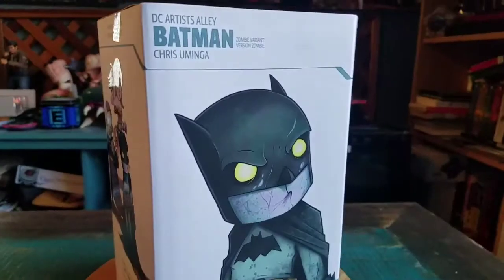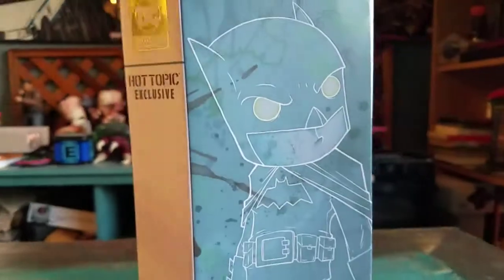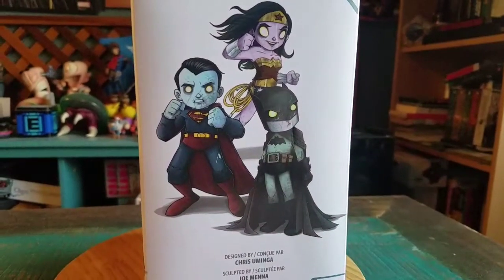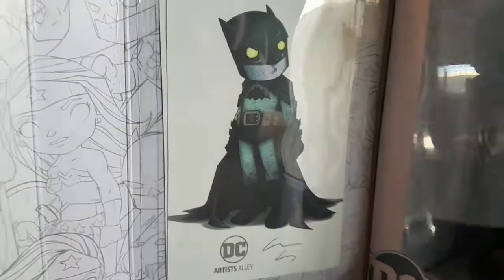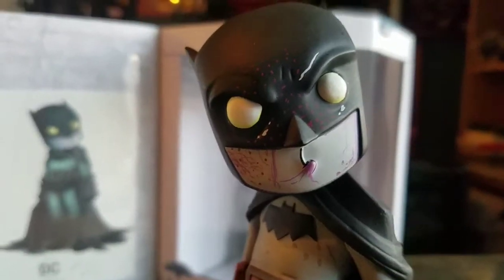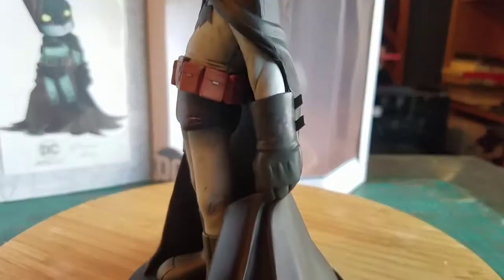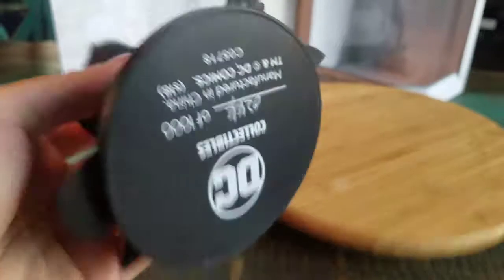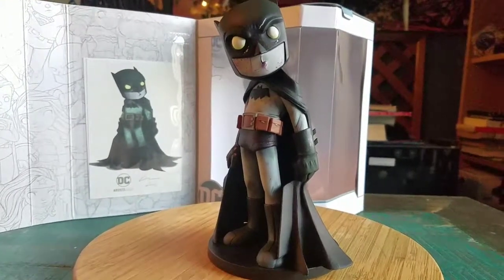Zombie Batman Chris Uminga DC Artist Alley Hot Topic Exclusive Statue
Zombie Batman!